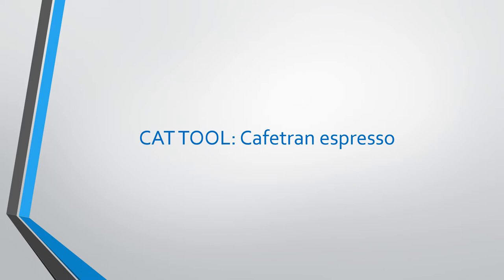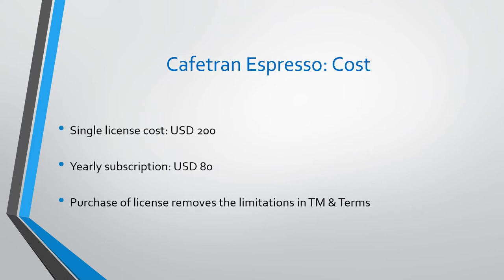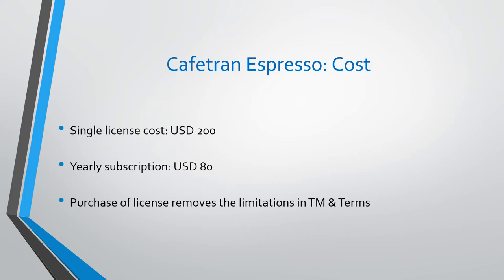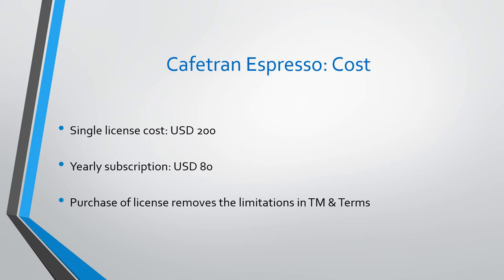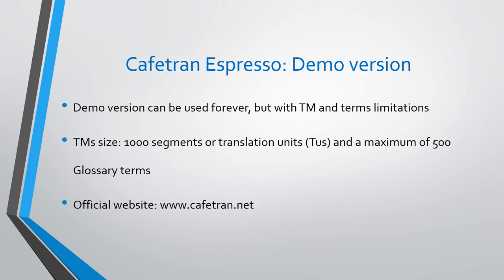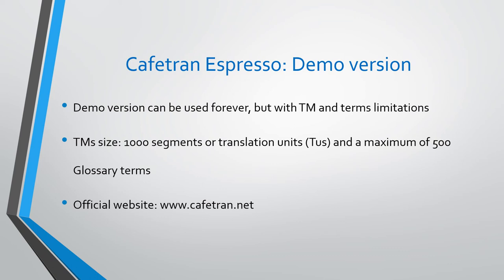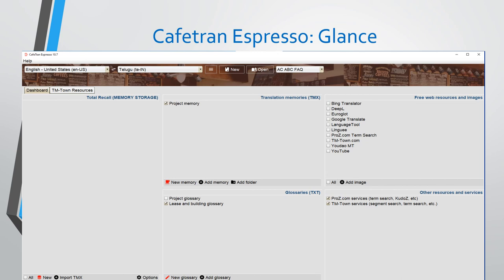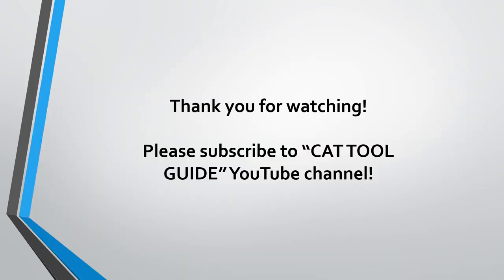Cafetran espresso - Introduction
This video gives a small introduction on Cafetran Espresso CAT TOOL.
Covers the working platforms, costs and features.